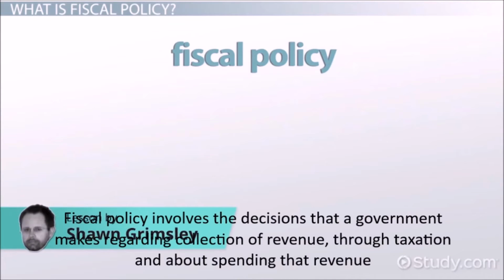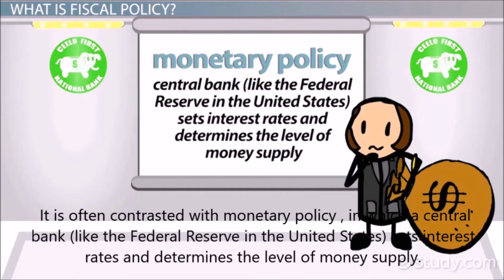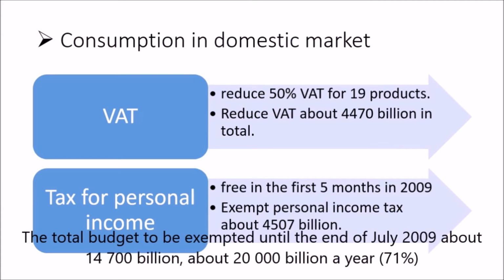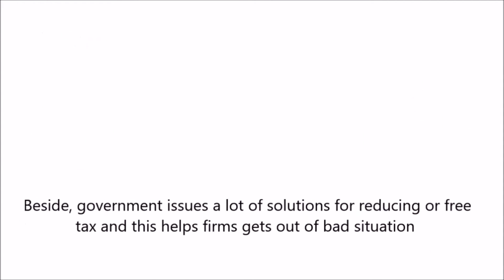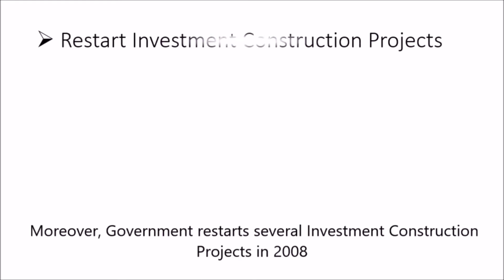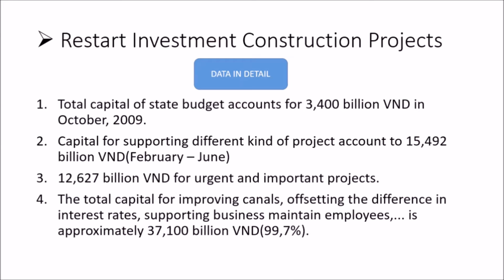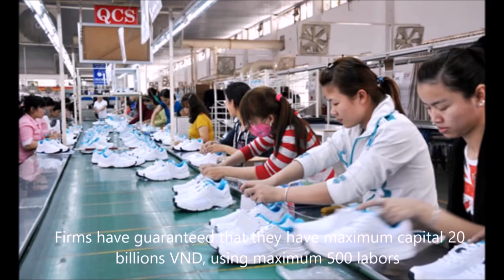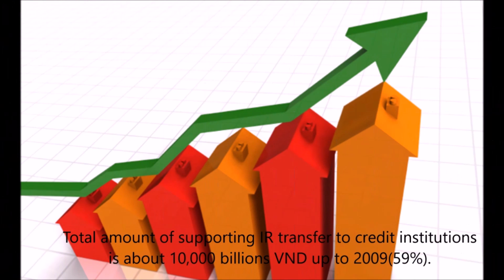Vietnam Government apply monetary and fiscal policies in 2008-2009